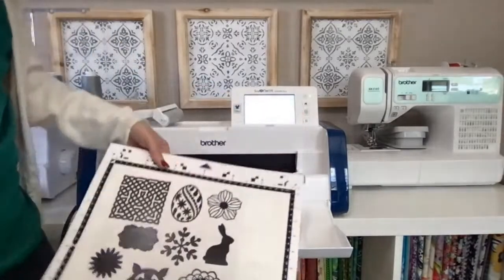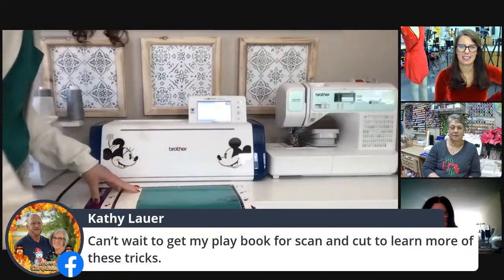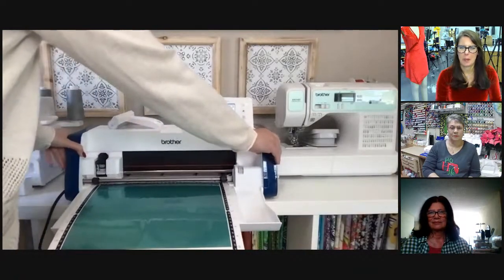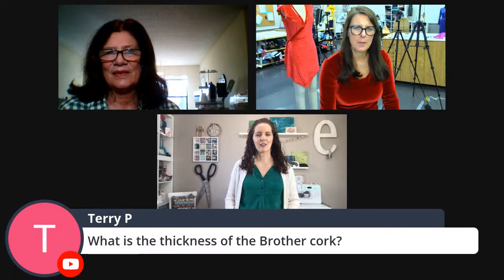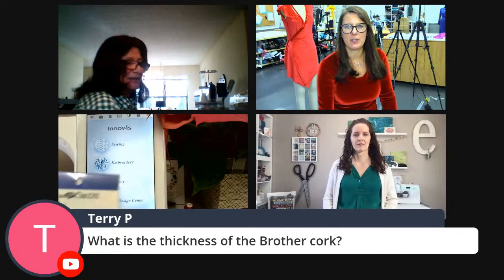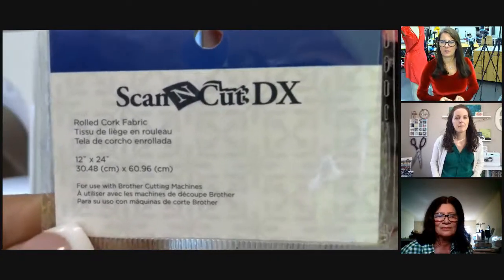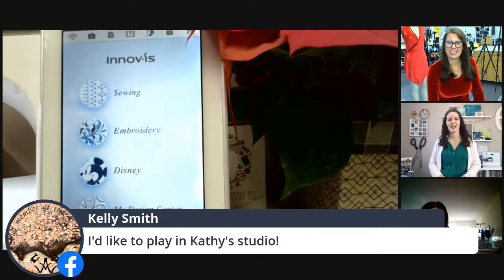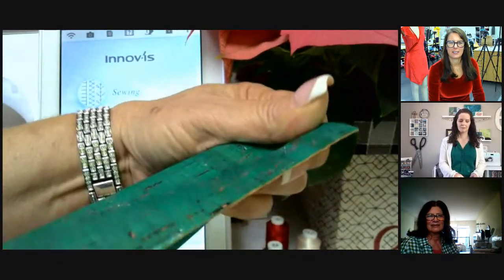Episode 131: At your side 🧵 Virtually ~ quick & easy holiday decorations and gift ideas!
Episode 131: At your side 🧵 Virtually ~   Join Brother Brand Ambassadors and Brother Educators featuring quick and easy Holiday decorations and gift ideas!